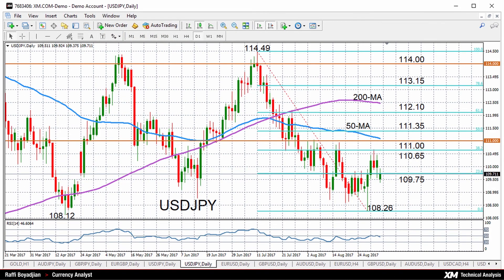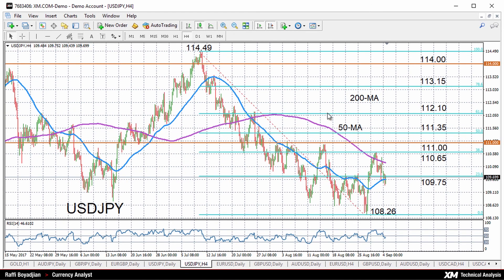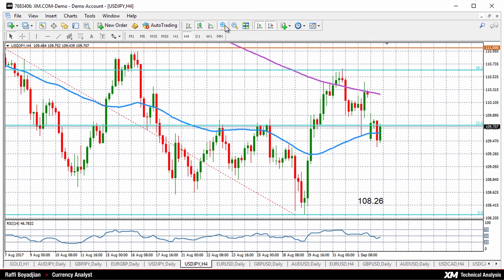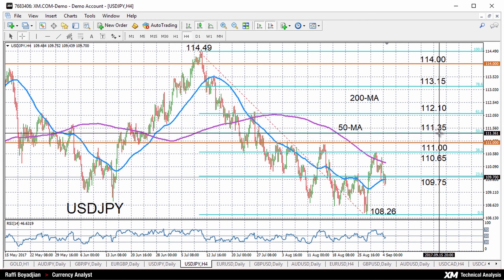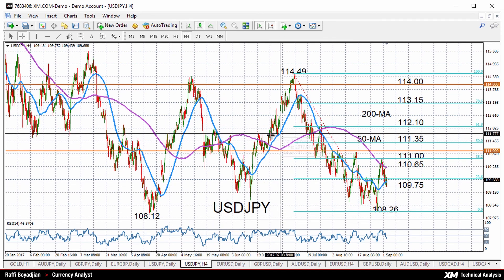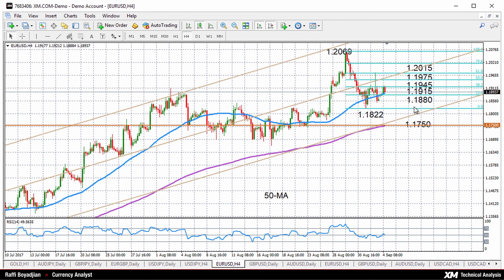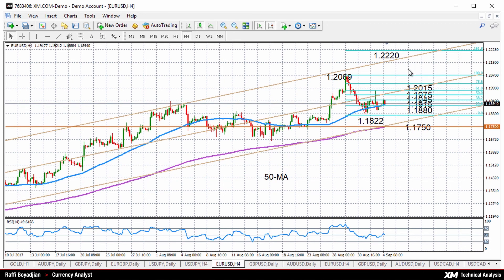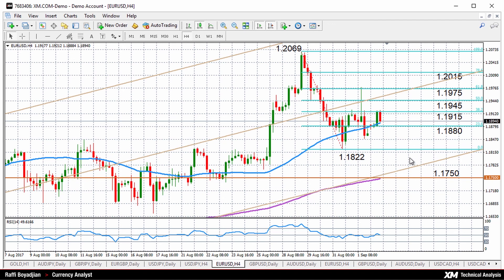Weekly Technical Analysis: 04/09/2017 - USDJPY, EURUSD, GBPUSD, AUDUSD